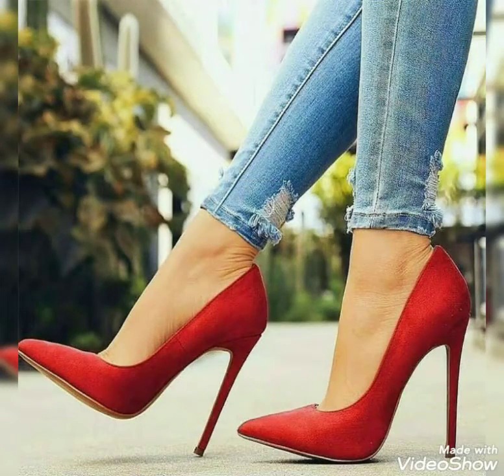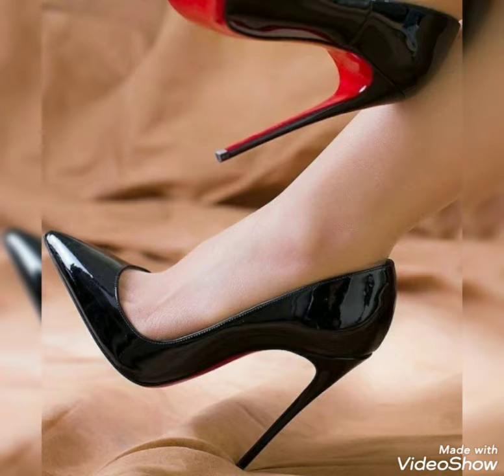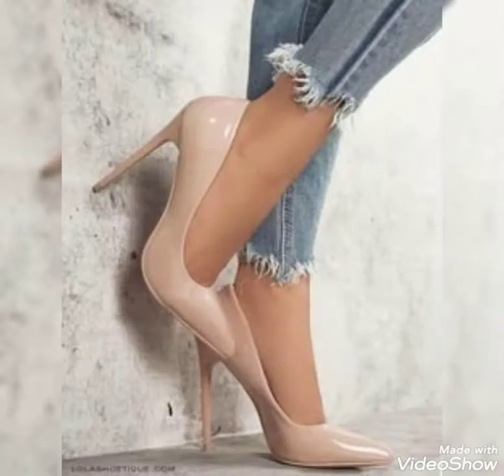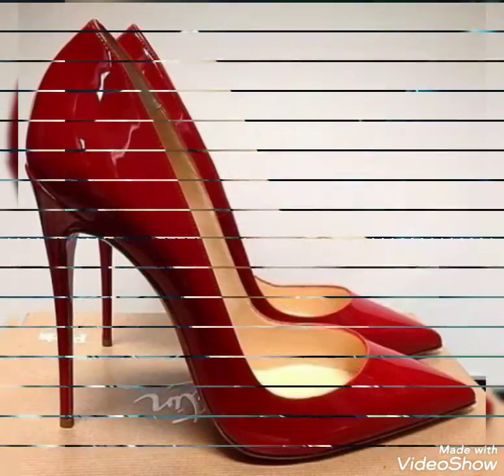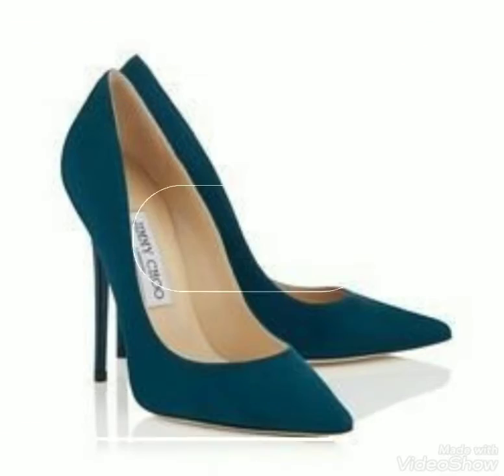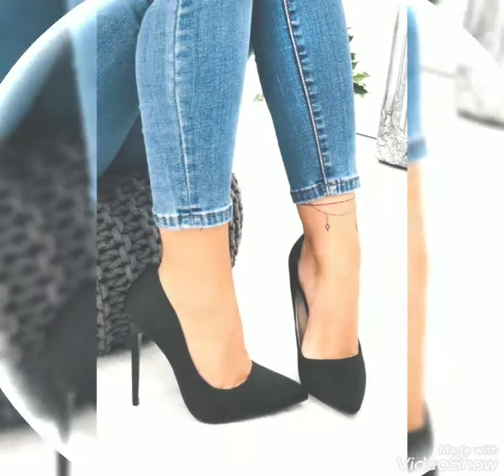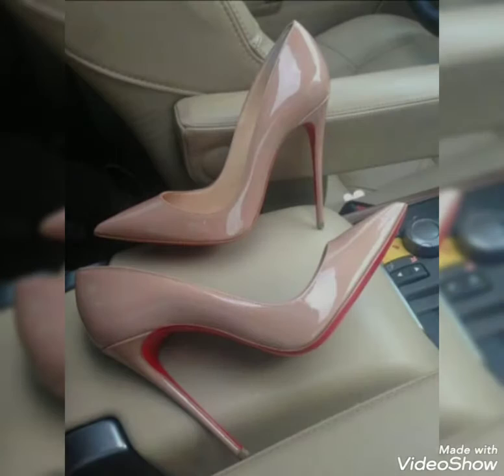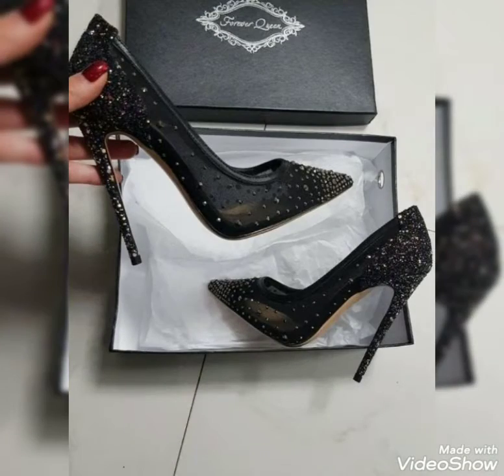Incredible pointed toe high heel pumps/stilleto high heel pump shoes